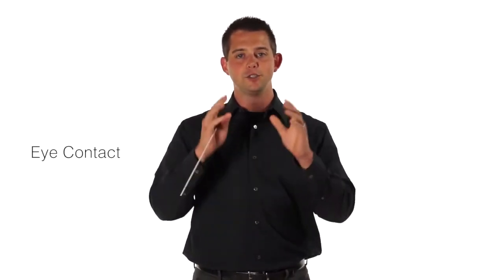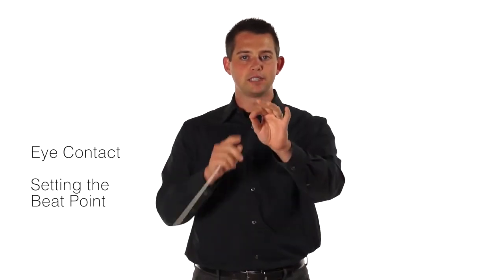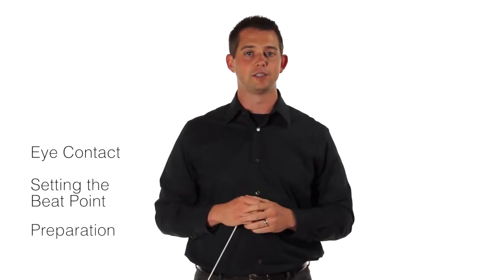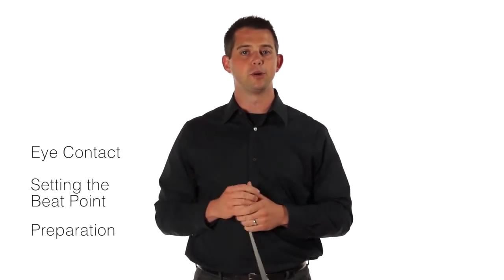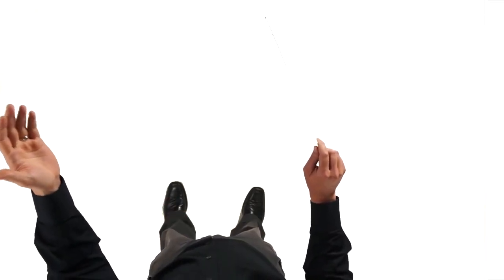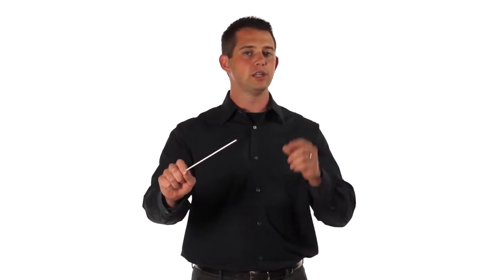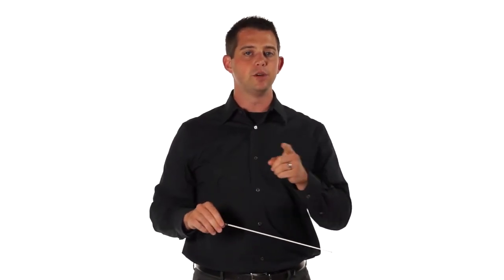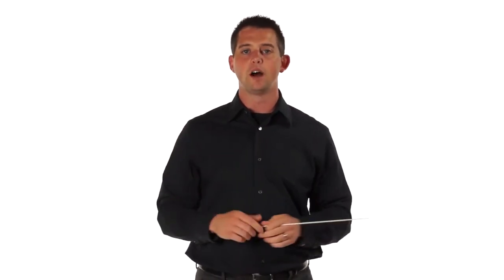Conducting Prep Beats and Cues - An Excerpt from MusicProfessor com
In this lesson, MusicProfessor.com instructor John Zastoupil walks you through how to prep and cue musicians while conducting.

for 100s more Conducting lessons!  Sheet music for all excerpts can also be found on our website.